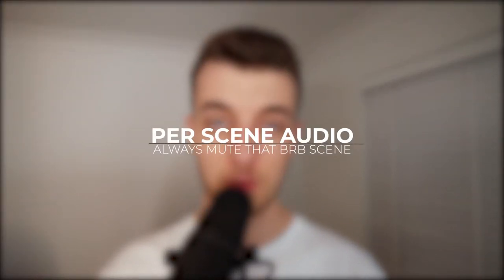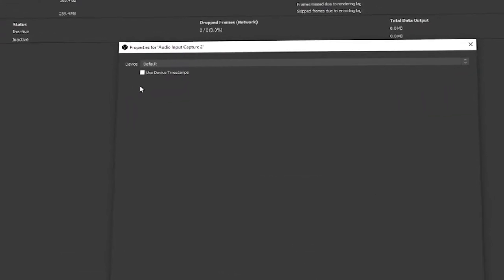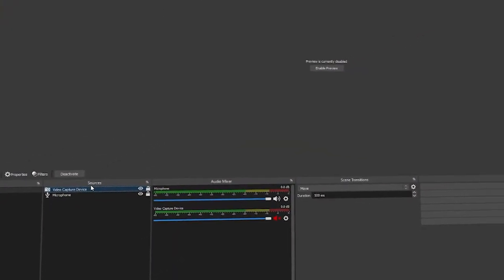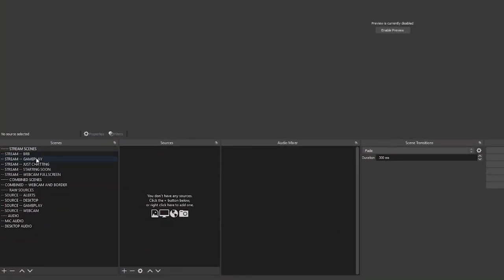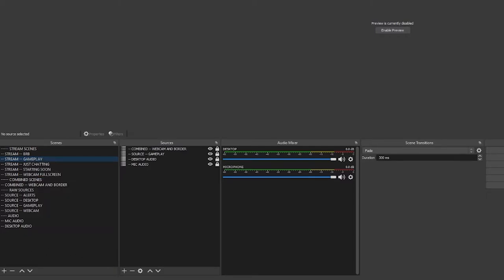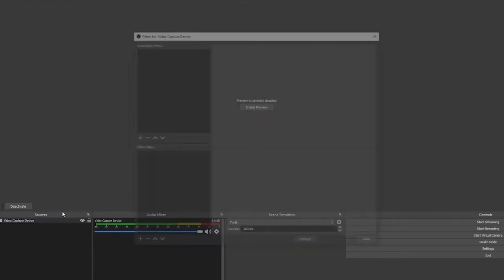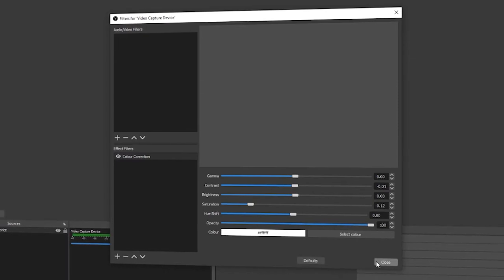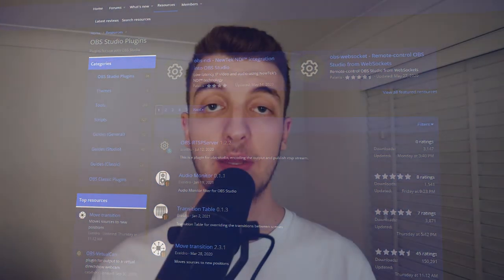Do THIS Before You Stream!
Short and sweet list of my best tips of OBS Studio! Reccomend doing these before your first stream or even adding them if you've been streaming for a while!

~TimeStamps~
-00:00 Intro
-00:29 Per Scene Audio
-01:07 Avoid 1080p Resolution
-02:00 Transition Override
-03:10 Audio/Video Filters
-04:10 Plugins
-4:50 Outro